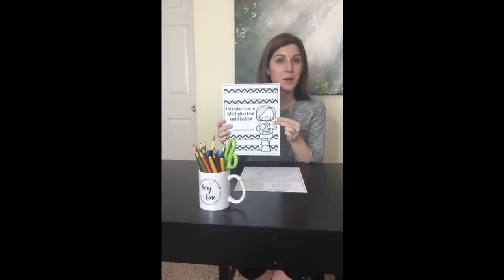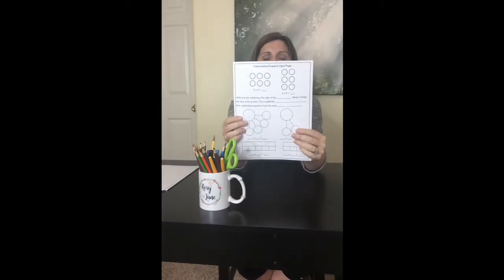Commutative Property Input Page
This video shows the lesson for the Commutative Property Input Page for my Grade 3, Module 1 Input/Output Notebook.